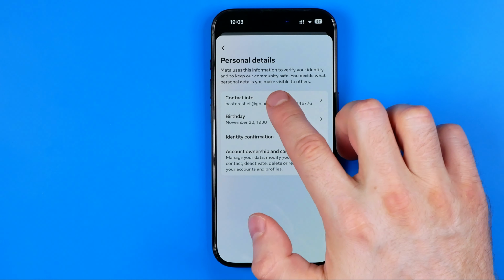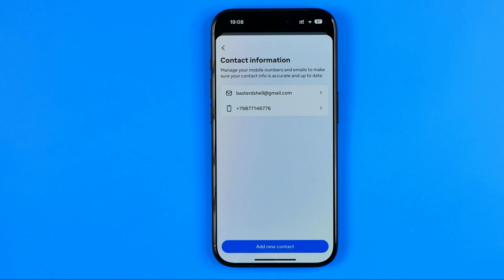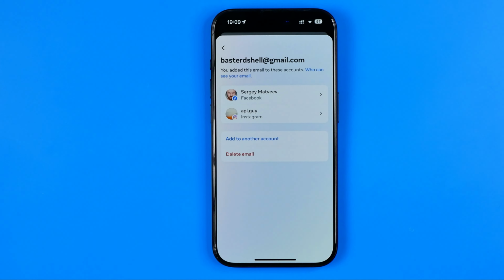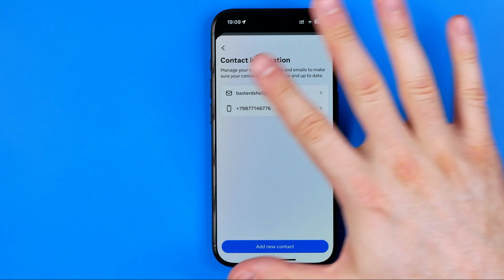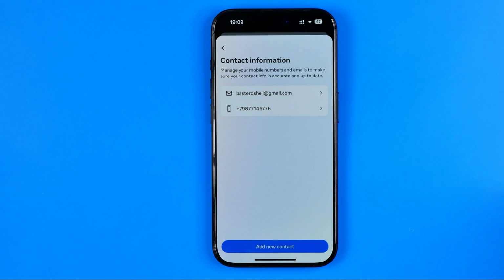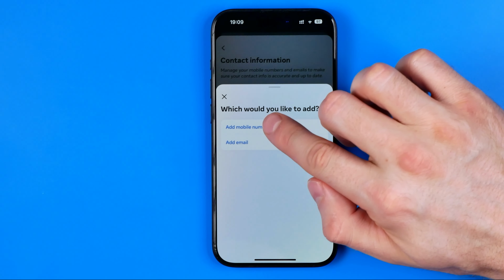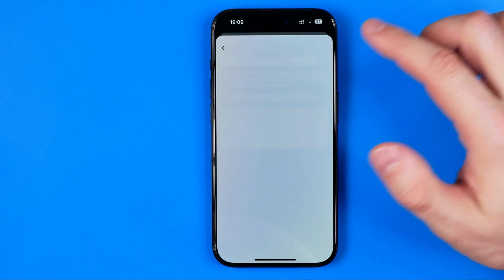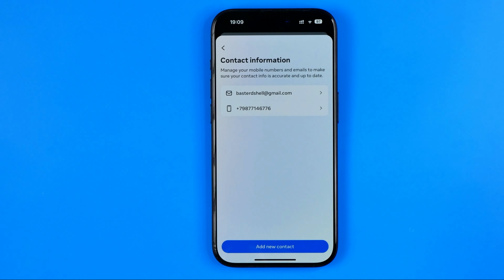How to See Email Address on Facebook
Be sure to watch the video to the very end. That's easy and simple to do!